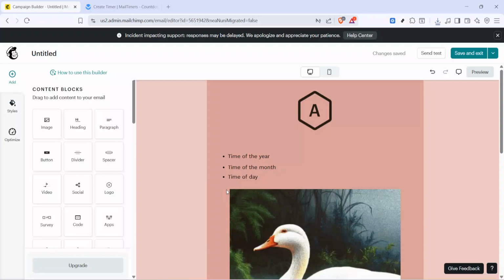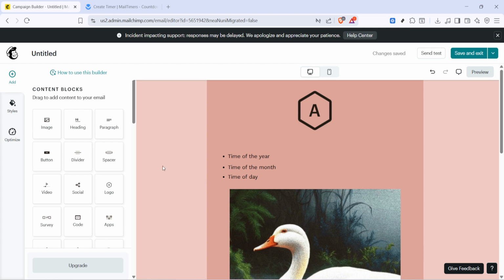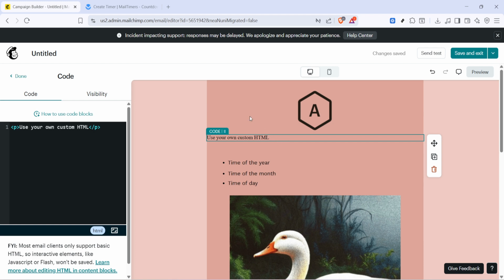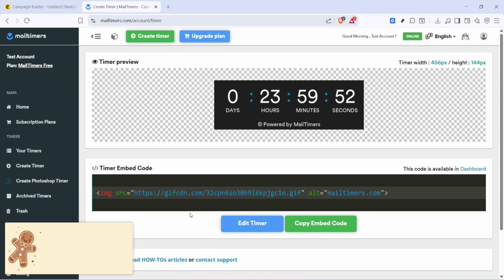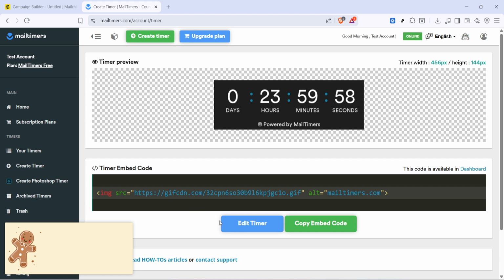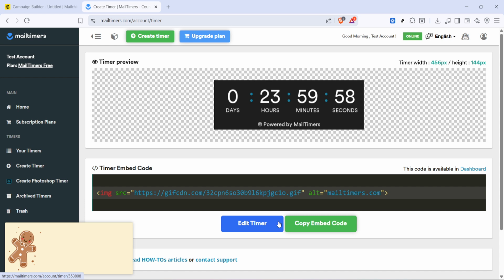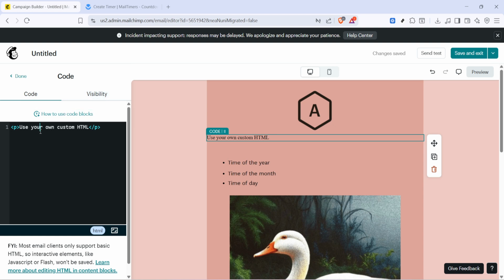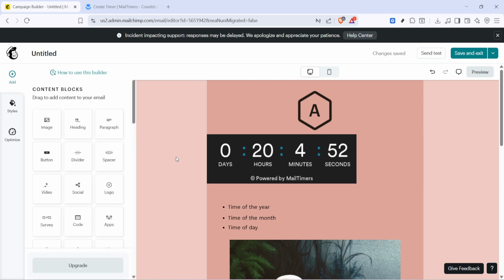How to Add a Countdown Timer in Mailchimp (Step By Step 2026)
How to Add a Countdown Timer in Mailchimp